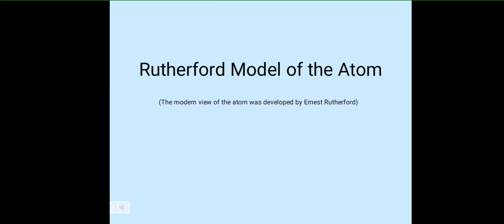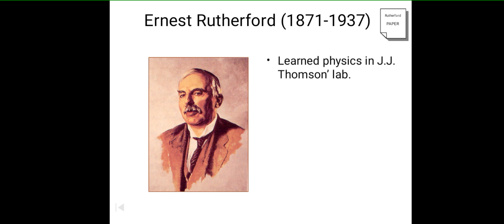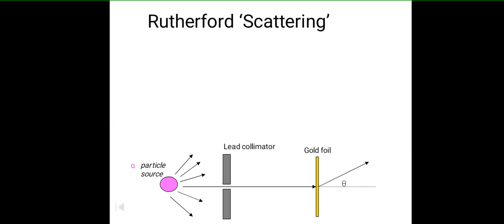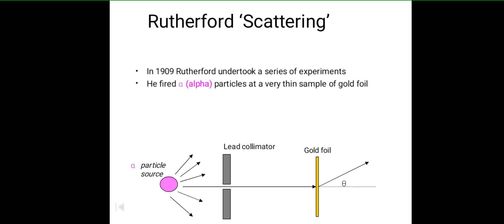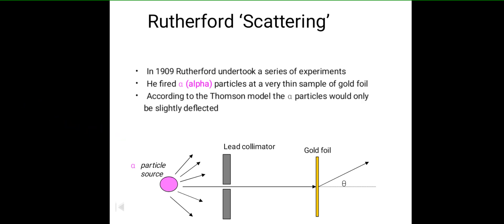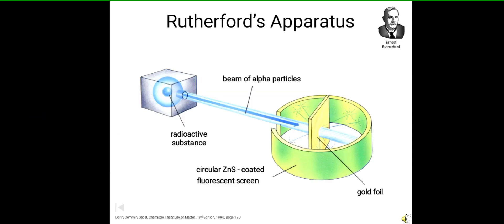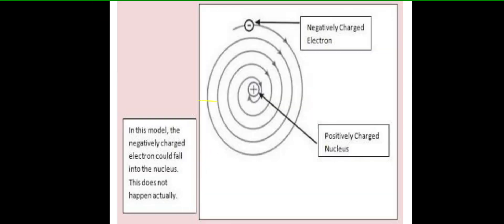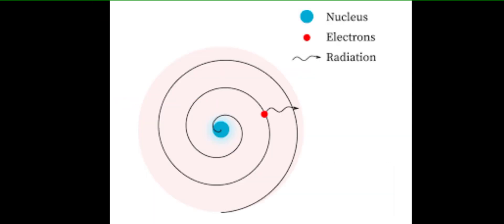XI chapter#2 Rutherford experiment